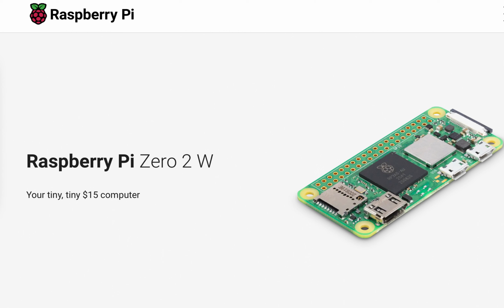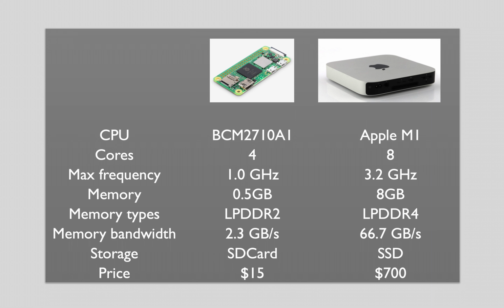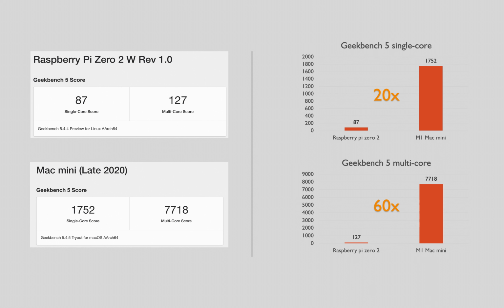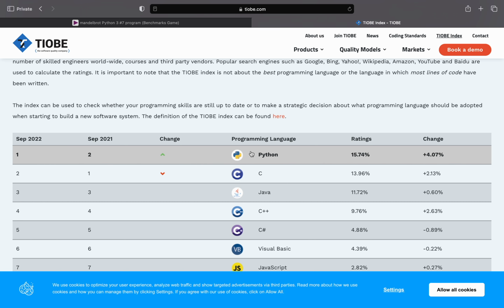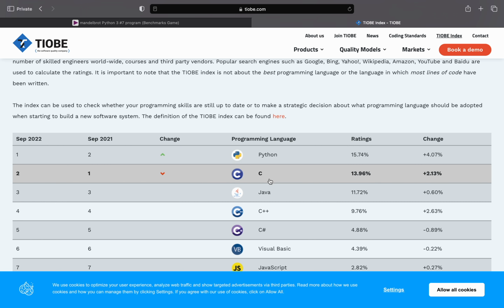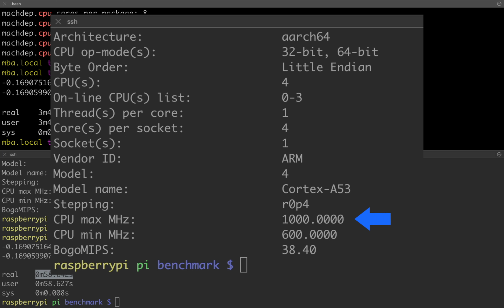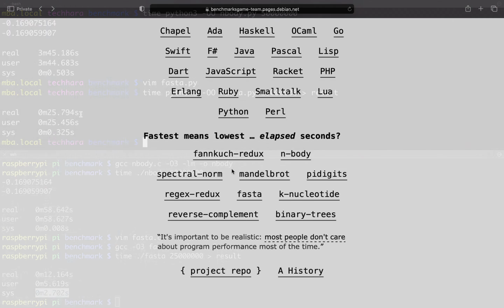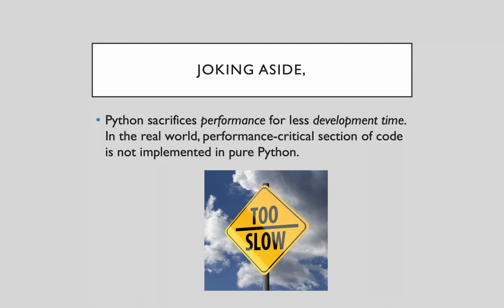Raspberry Pi Zero 2W can crush Apple M1 chip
Raspberry Pi Zero 2W is a super performant single-board computer that has so much potential. This video may make you want to purchase the raspberry pi zero 2w!